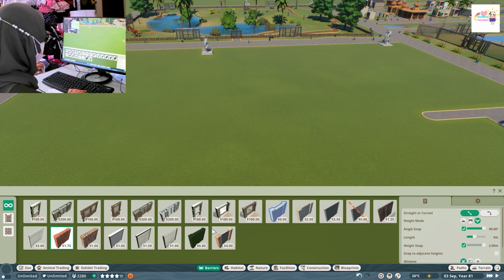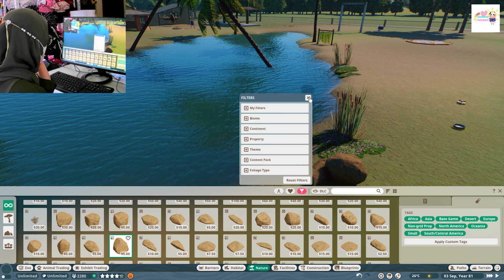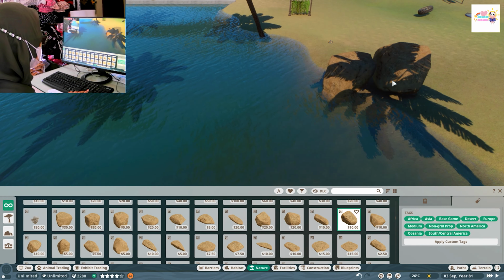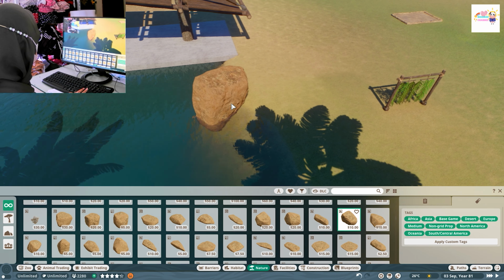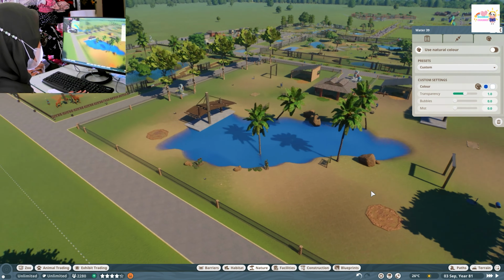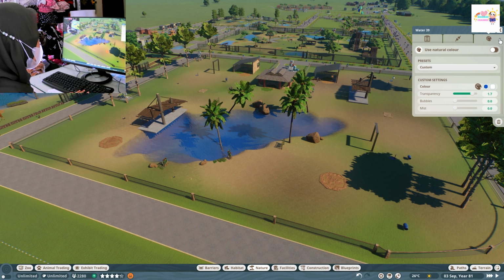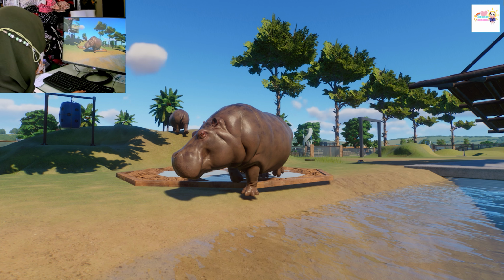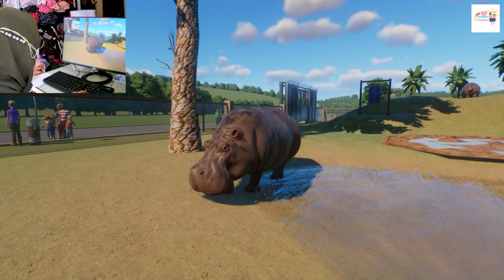PLANET ZOO HIPPOPOTAMUS NEW HABITAT. AMAZING HIPPO!! BASIC HABITAT